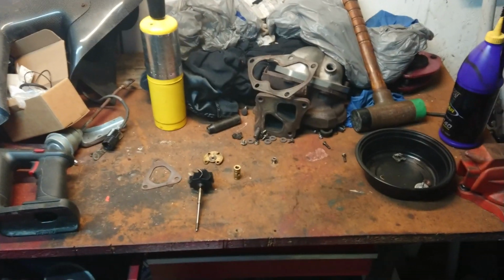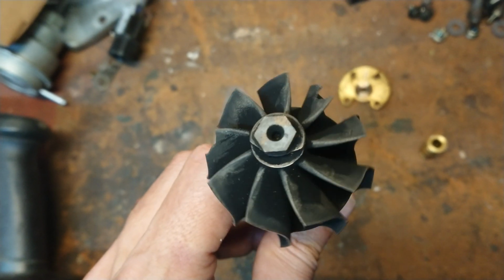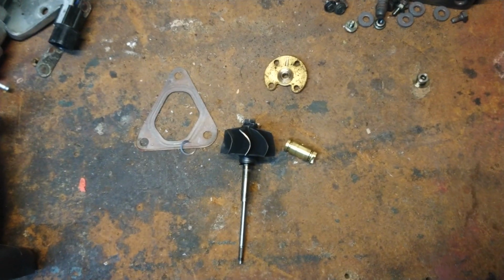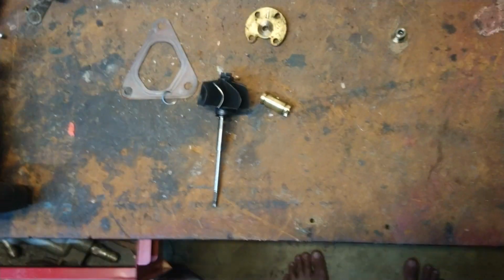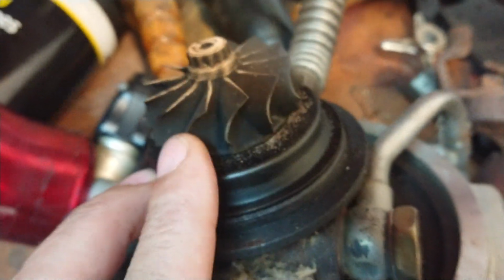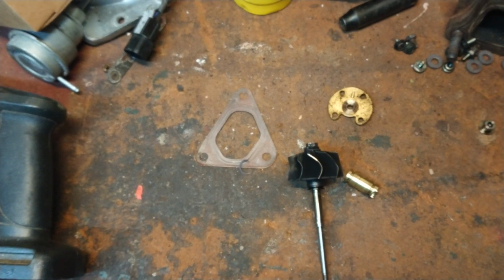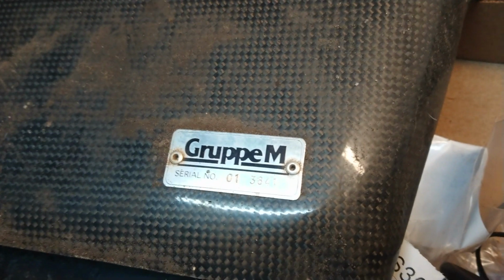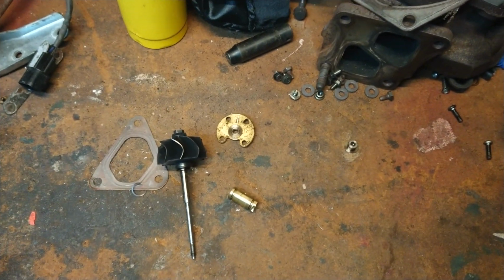E320 cdi turbo follow up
Removed the turbo and got a surprise